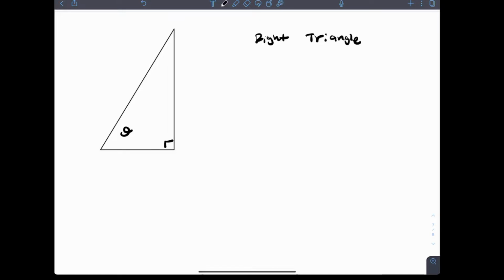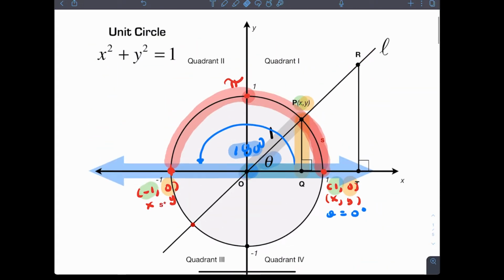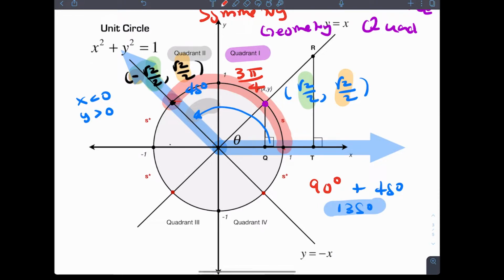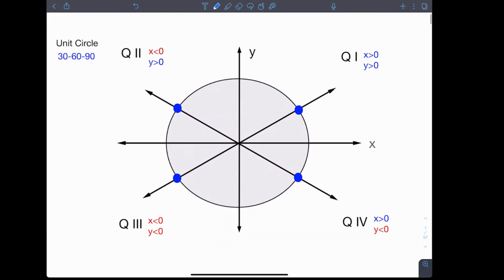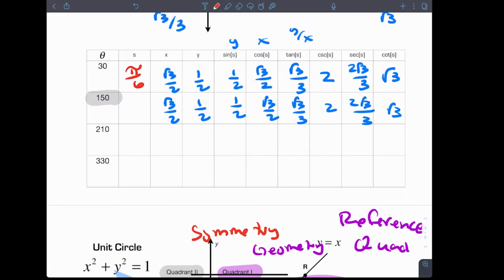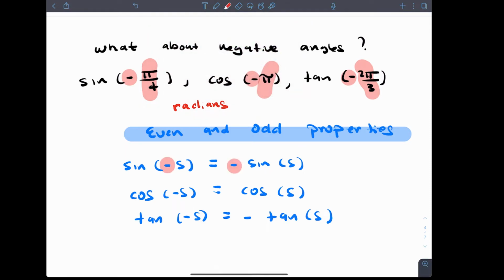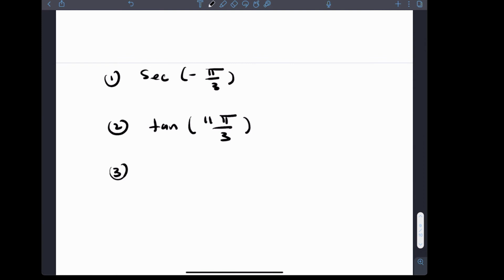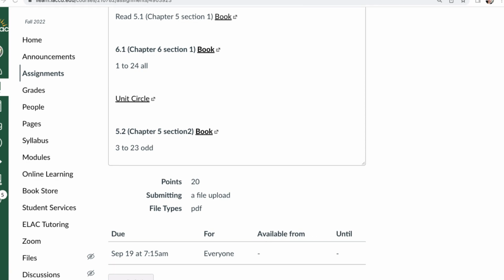Circular Functions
Trigonometry Lecture